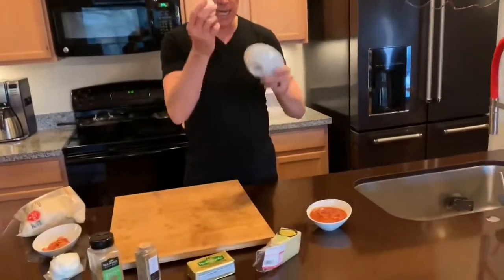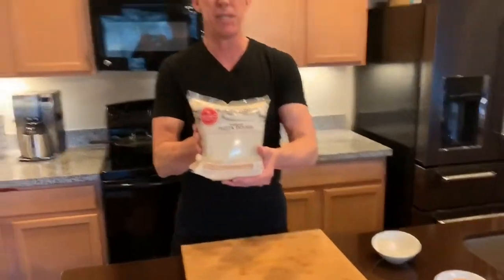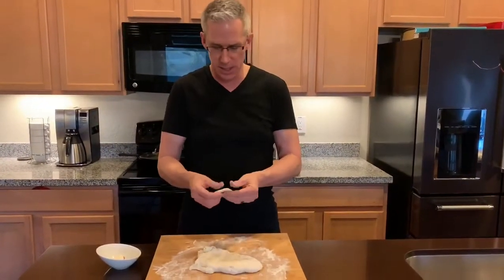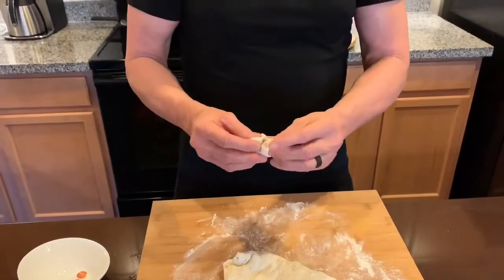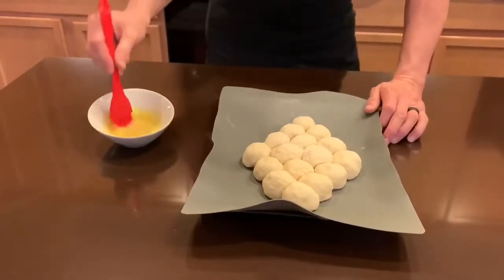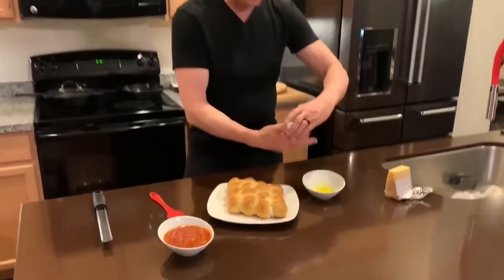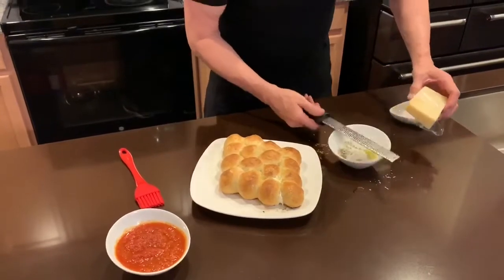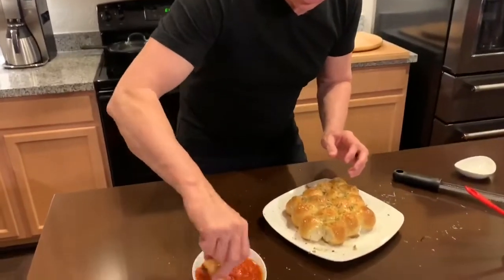Duncan Team | Super Bowl Recipe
Today we are making Pull-Apart Pizza Balls, Super Bowl Style!!

Duncan Robertson
Sr. Loan Officer
NMLS 1022909